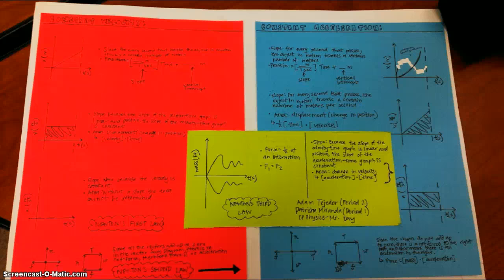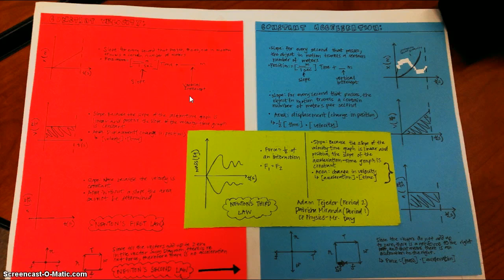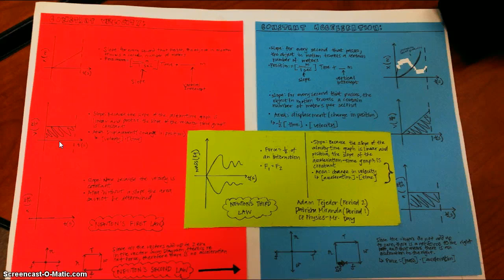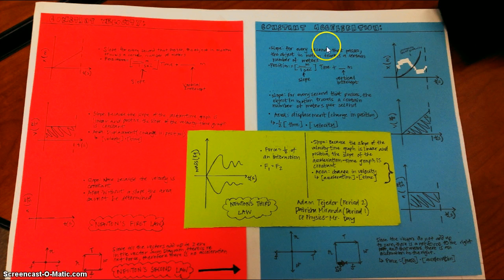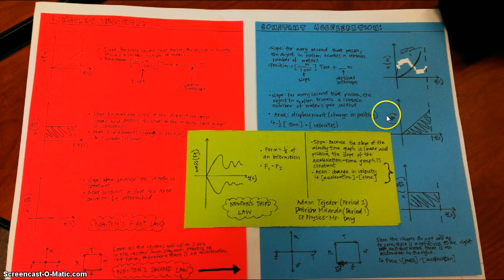Winter Poster Assignment